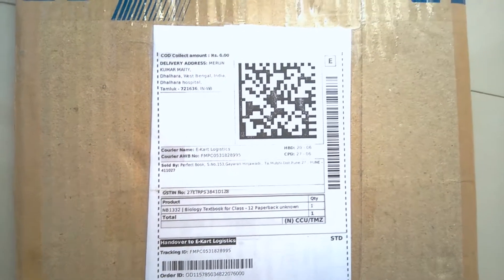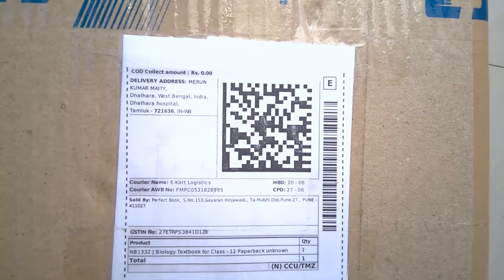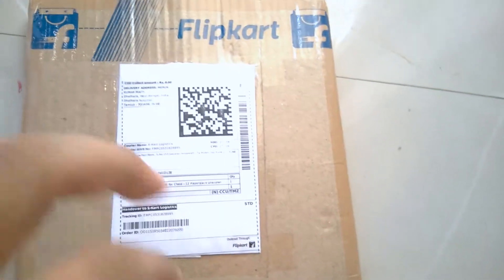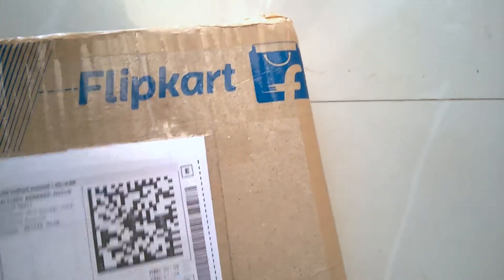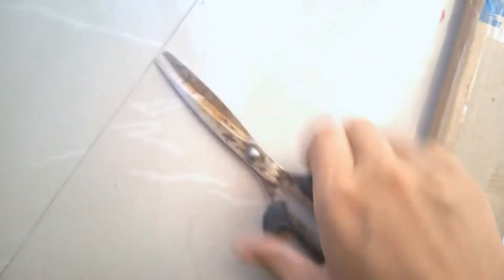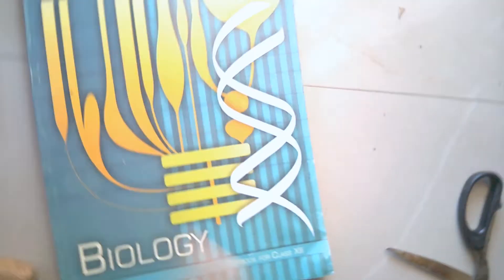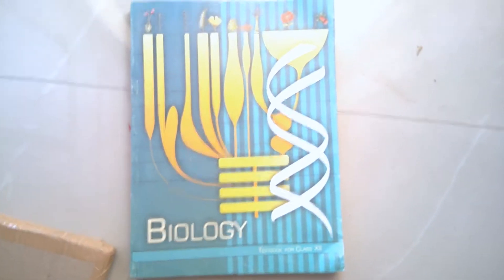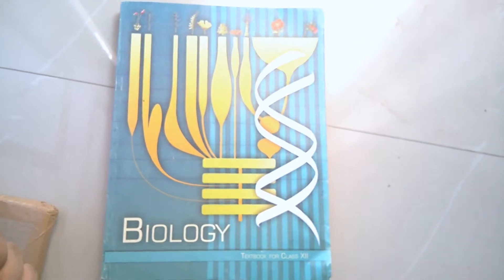NCERT Biology Textbook for Class - 12 Unboxing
So, welcome friends today I unbox a very popular product...

Actually it's a class 12 biology book from NCRT..
if you want to prepare for NEET and Board exam then this book is best for you..

Purchase this book from Amazon from this